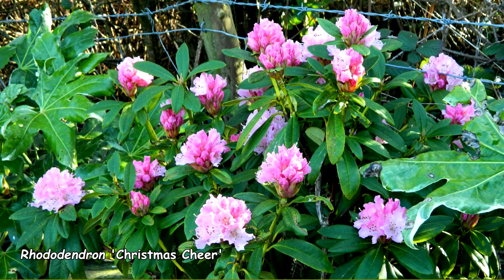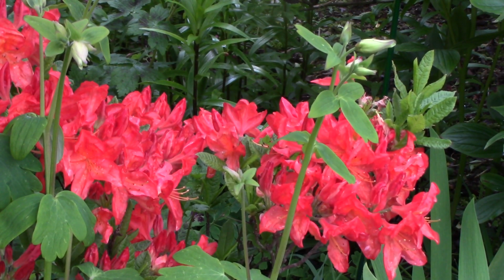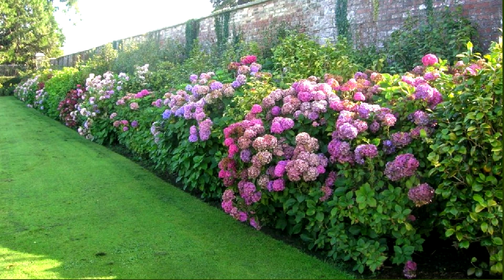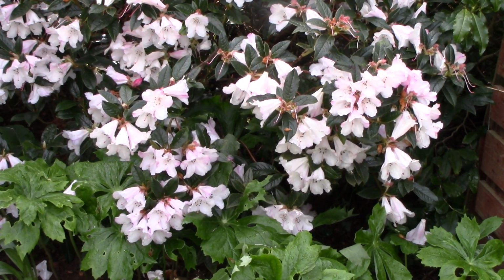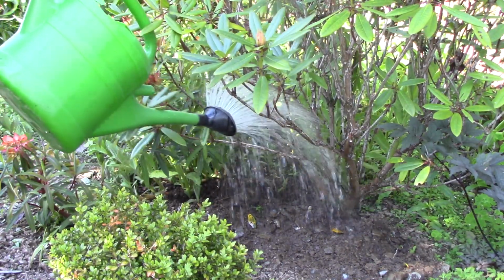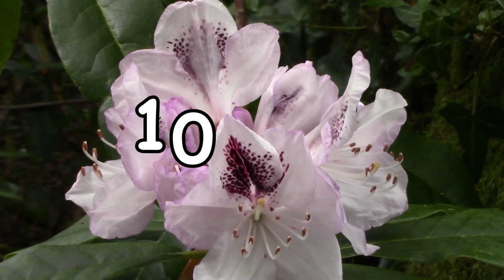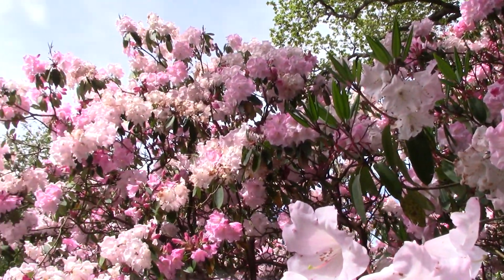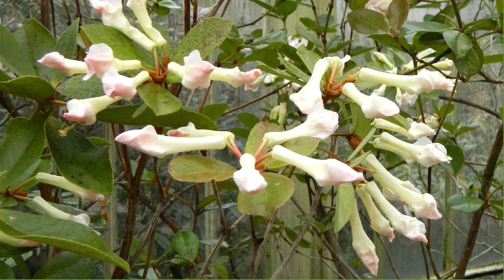Rhododendron || Everything You Need to Know || what is an azaleas, care, pruning, deadheading, soil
My latest video is all about rhododendrons. Did you ever wonder about the difference between rhodos and azaleas? Ever wondered how to deadhead or how to prune? What to do if your soil isn't acidic? Everything you ever wanted to know about rhodos is in this video and I invite you to learn more with me at one of Ireland's foremost collections.

RHS Lecture, 19 Scented Rhodos...

Photo credits (CC)...